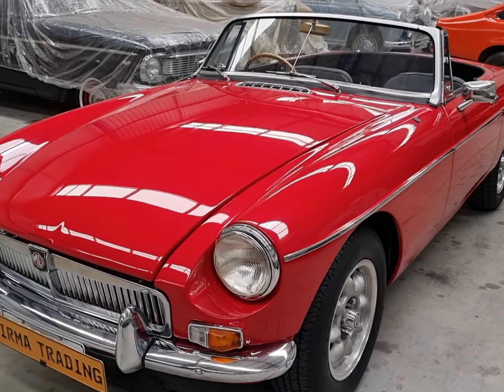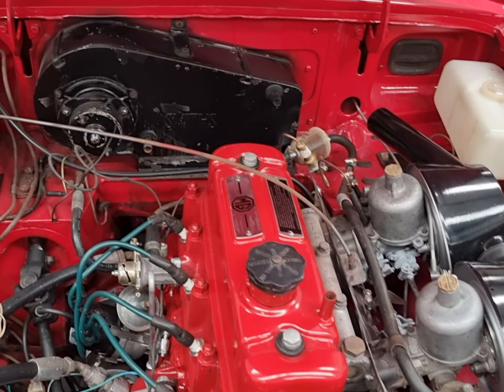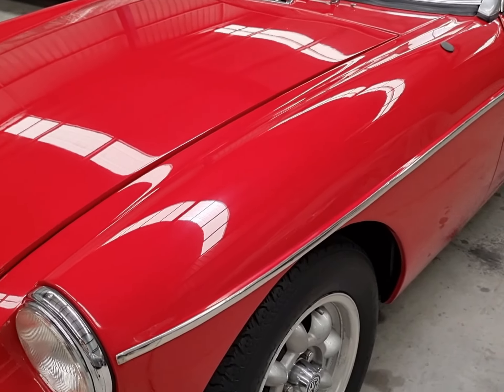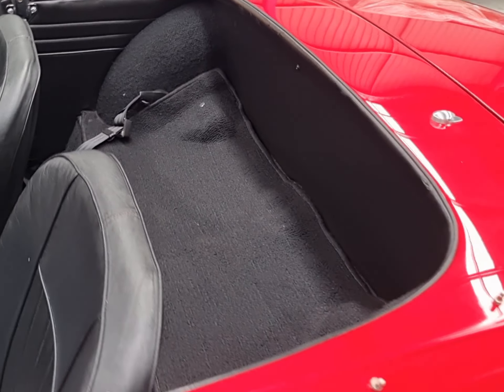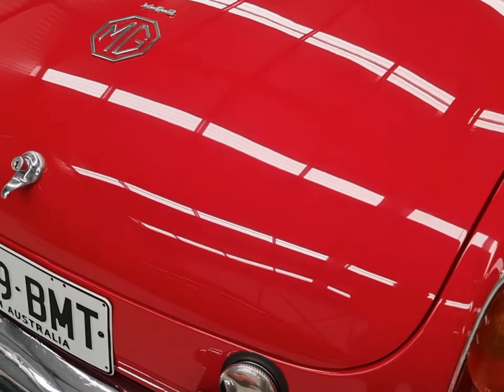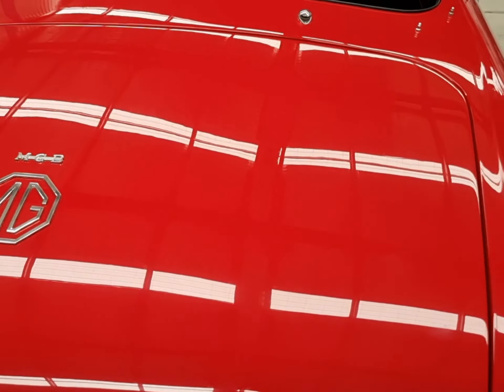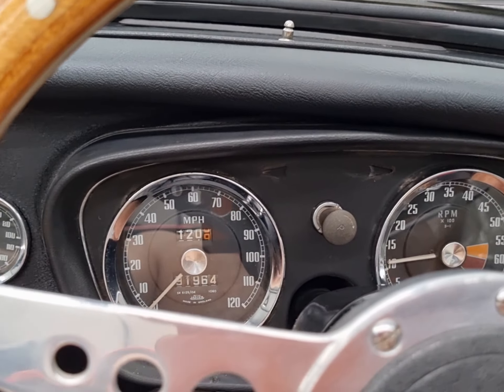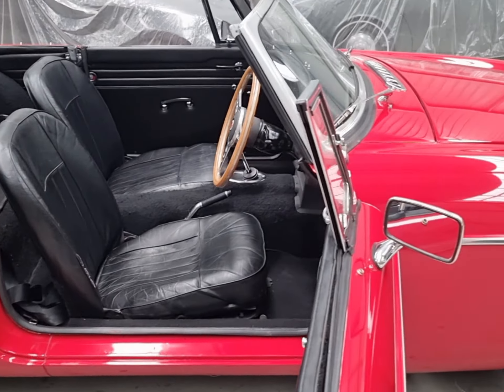1965 MGB Mk1 rare pull handle by Firma Trading Australia